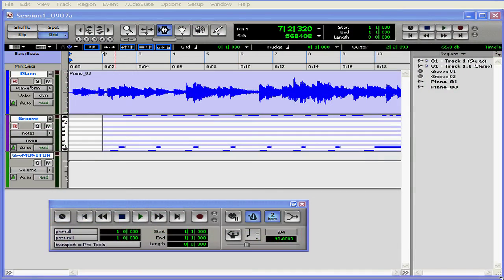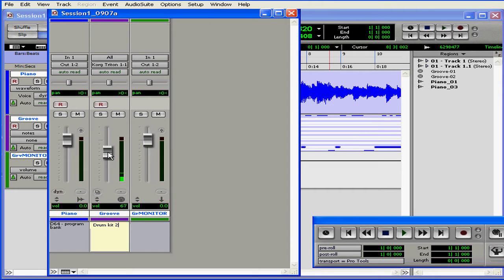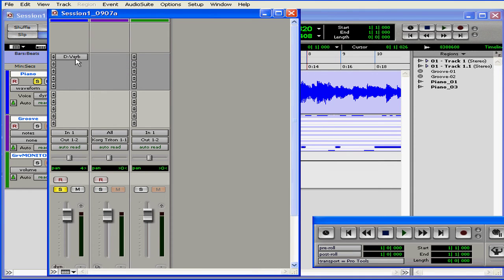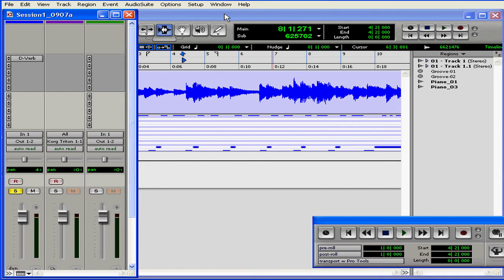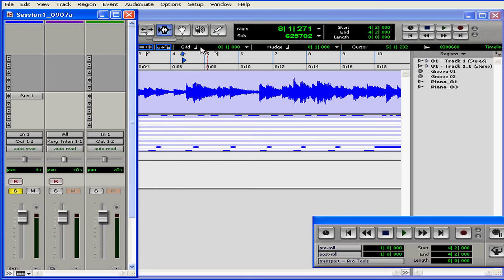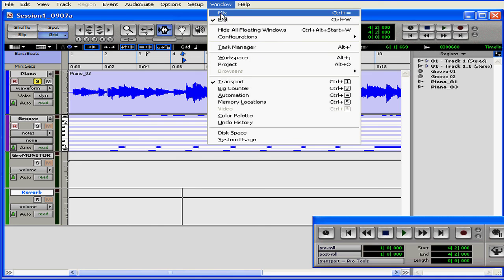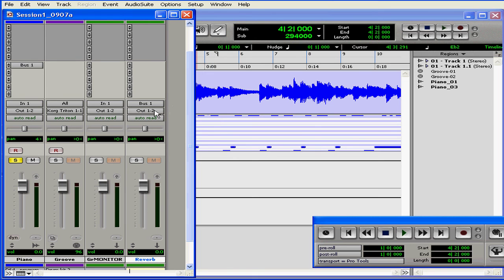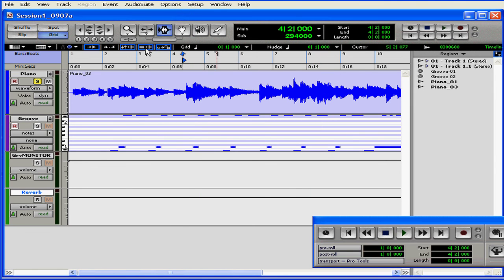Pro Tools 18 ( Basic Mixing )